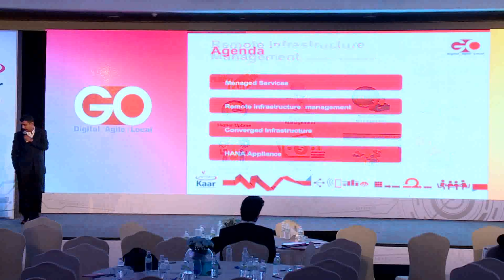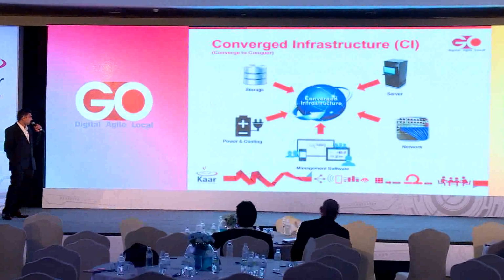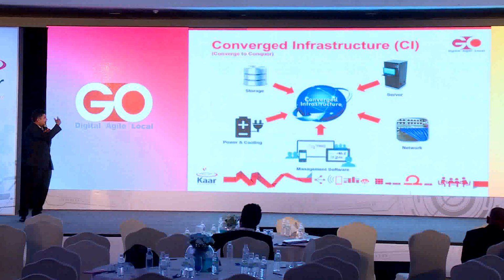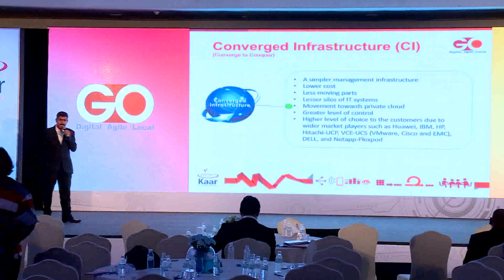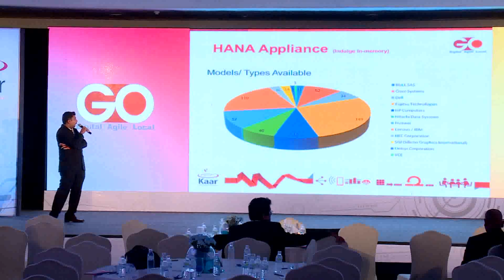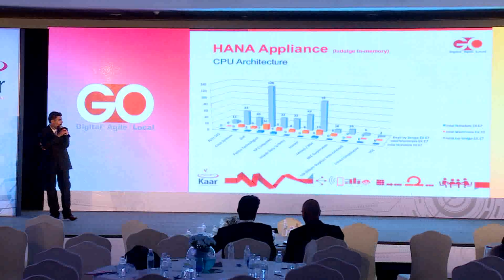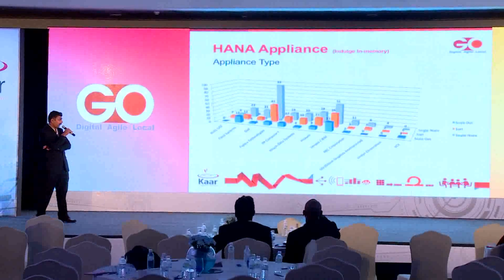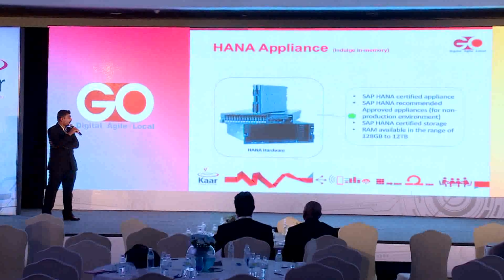Kaar ALM 2015 - Session on Managed Servies, Hana Hw Fujitsu, IBM, HUAWEI, CI & RIM